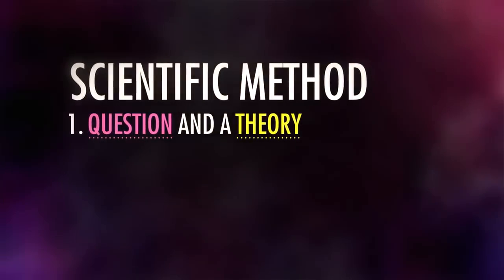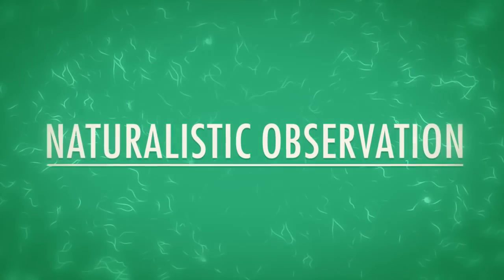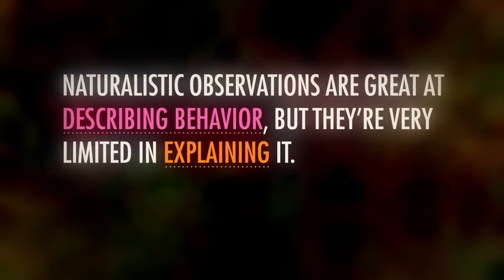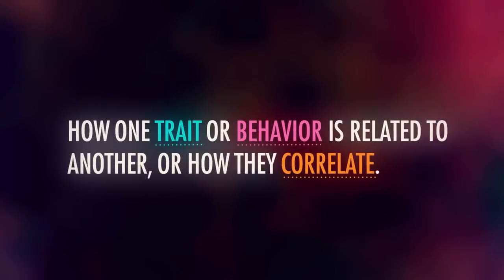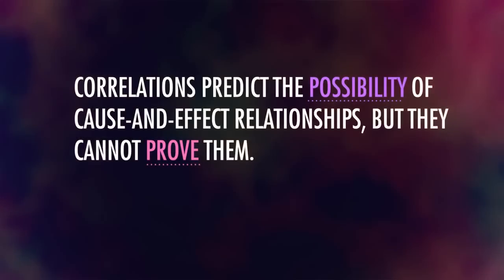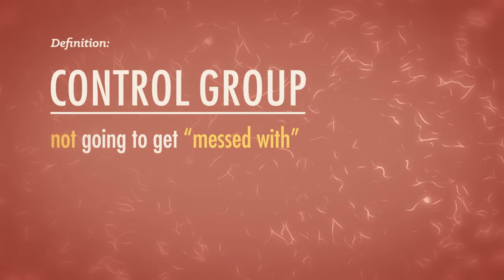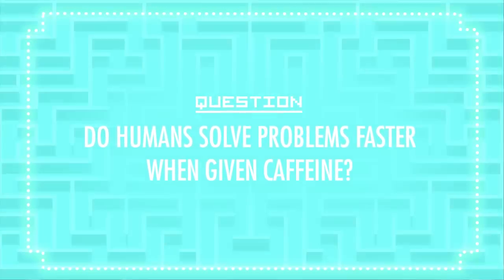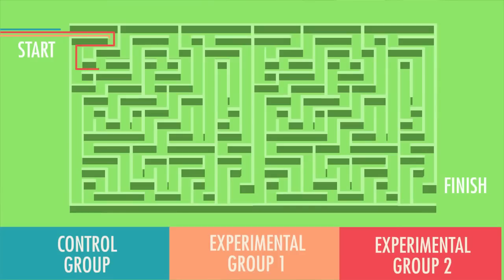Psychological Research Crash Course Psychology #2